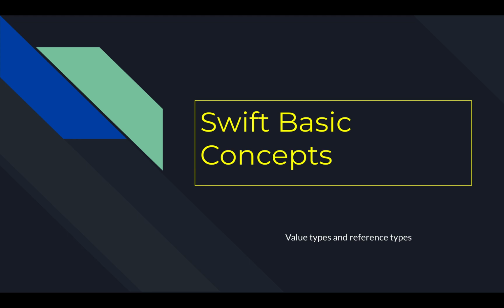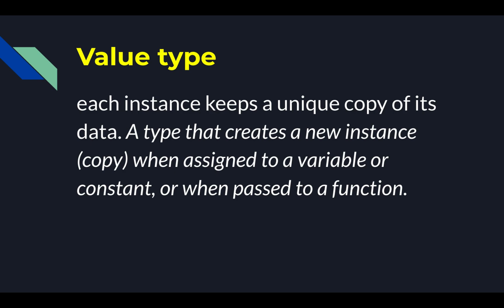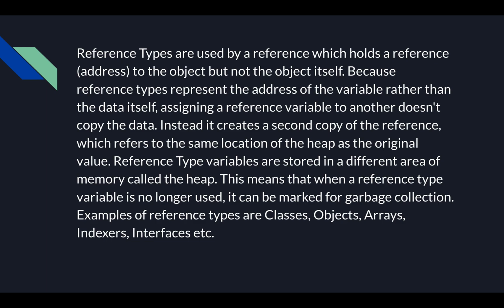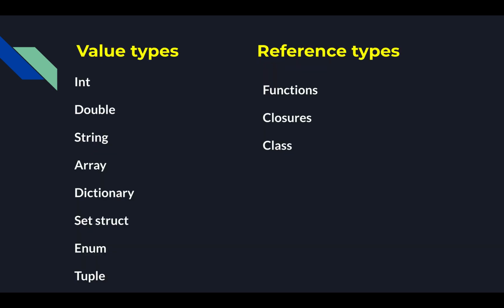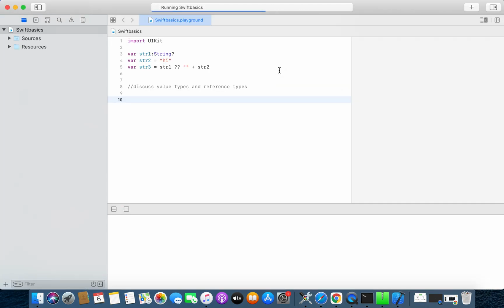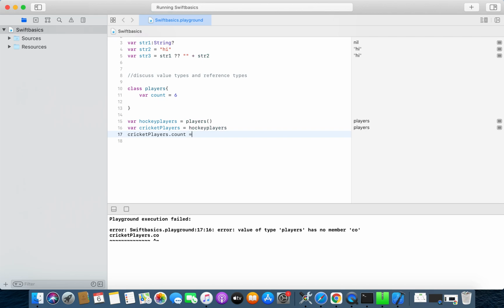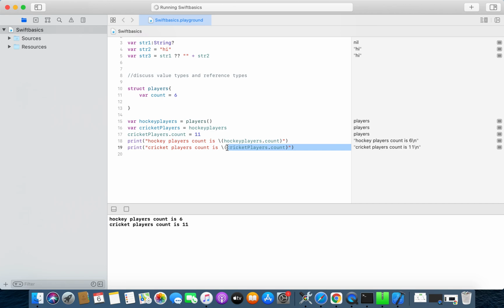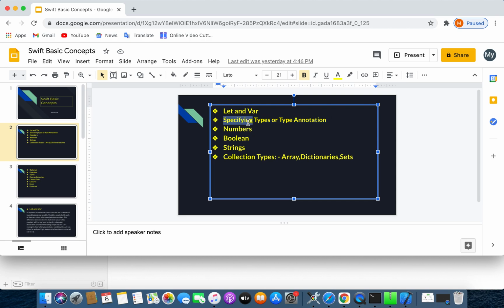and ReferenceTypes.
In this video you are going to learn what is value types and reference types in swift